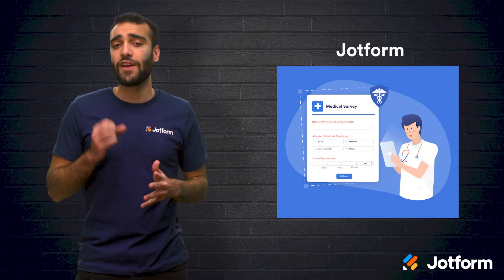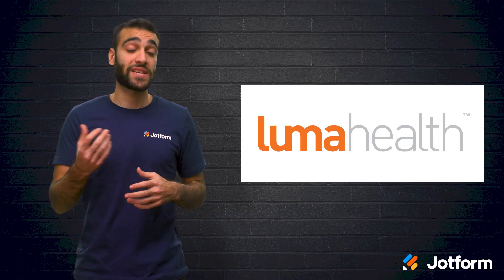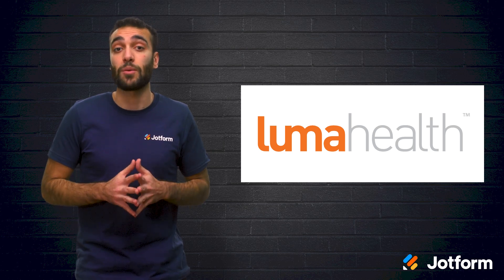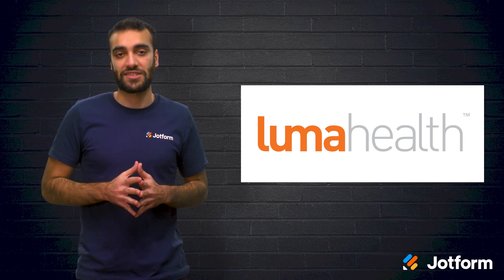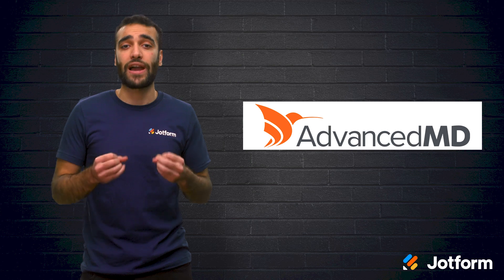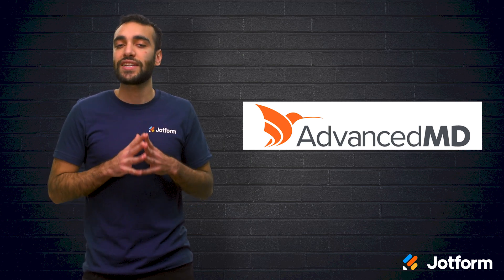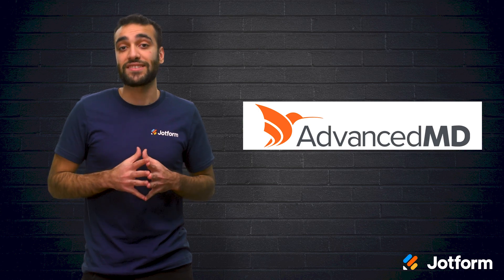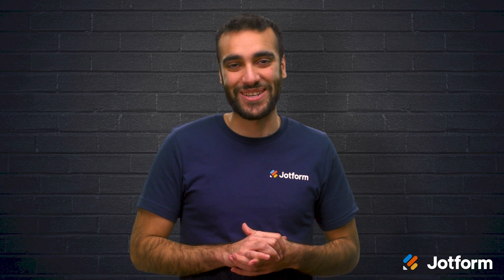6 Best Medical Appointment Scheduling Software Solutions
Still scheduling appointments over the phone? Save time for your medical practice and improve your patients’ experience by scheduling appointments online instead! In this Jotform video tutorial, we’ll show you how medical appointment scheduling software can boost efficiency for your medical practice — as well as explore a few popular options you can choose from.
LINKS & RESOURCES
👋 ABOUT JOTFORM
Hi, we're Jotform, a full-featured online forms platform that makes it easy to create robust forms and collect important data. Check us out
00:00 Introduction
00:37 6 best medical appointment scheduling software solutions
01:38 (1) Jotform
02:11 (2) Luma Health
03:13 (3) NextGen Healthcare
04:07 (4) Skedulo
05:05 (5) Practice Suite
06:15 (6) AdvancedMD
07:08 Choosing the best medical appointment scheduling software
07:47 Recap
08:17 Subscribe to Jotform